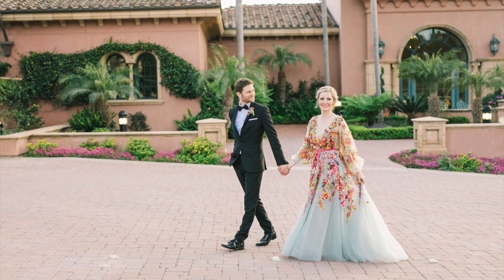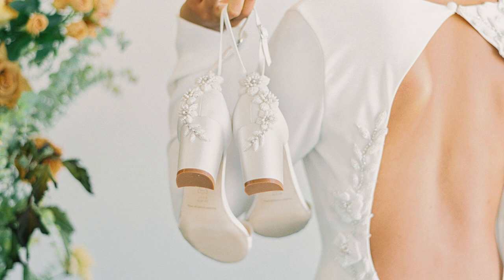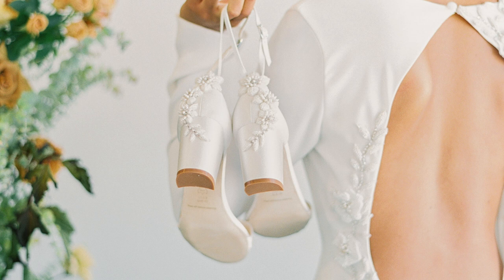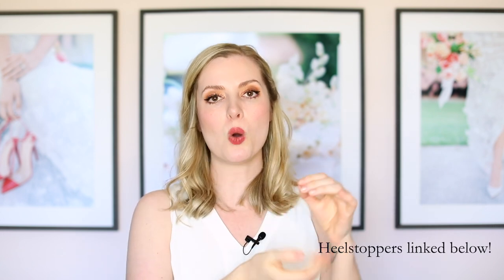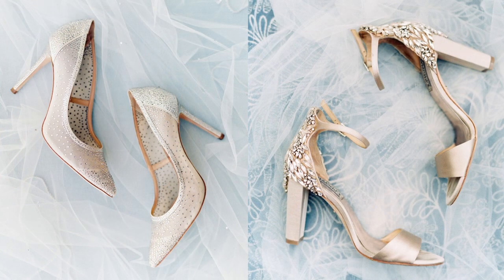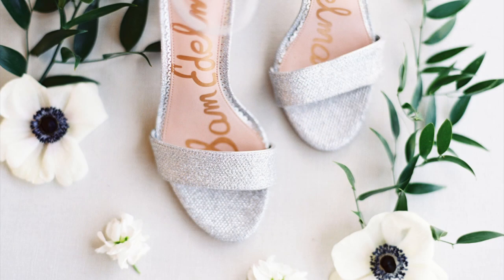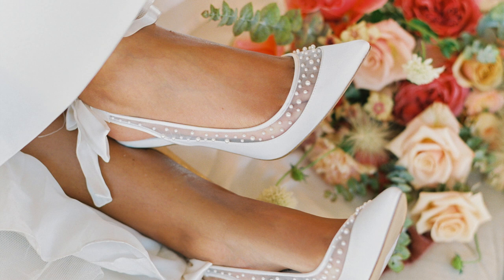What to Wear Under Your Wedding Dress + Shoe Advice